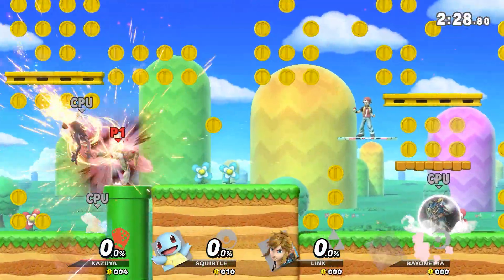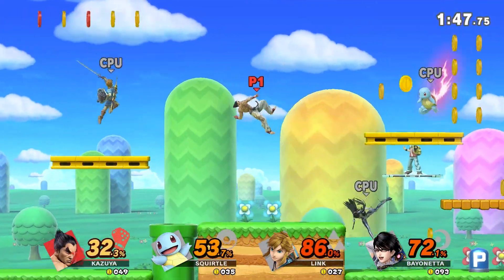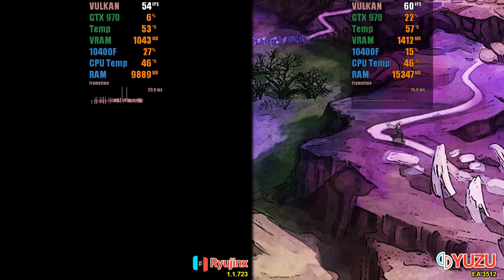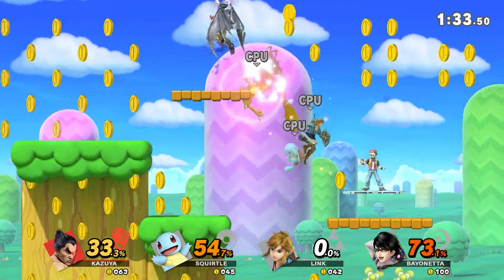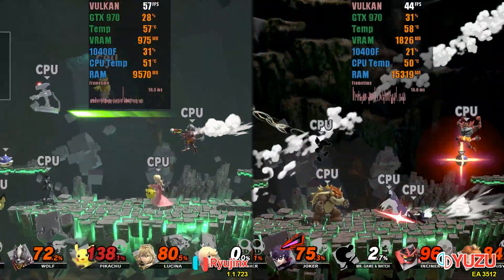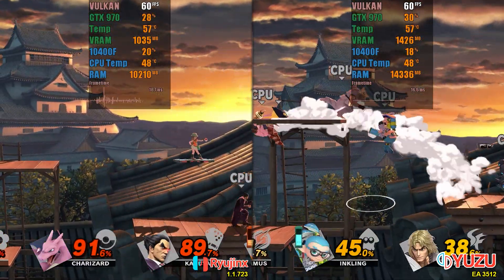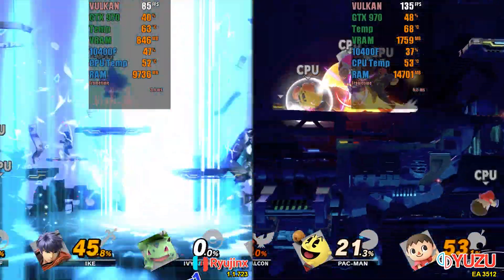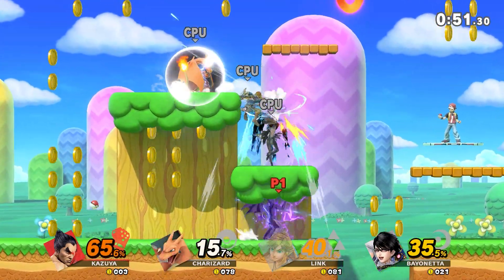[2023] Best Way to Play Super Smash Bros Ultimate - Comparison Yuzu vs Ryujinx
Thanks to channel patreons / youtube members:
Paolo, Rashidinho Q, Ray Tracer, Lao90, Dvdxu

0:00 Intro
1:00 World of Light
2:20 Smash Mode (8 CPUs)
3:11 Smash Mode (4 CPUs)
3:48 Unlock FPS
4:19 Conclusion